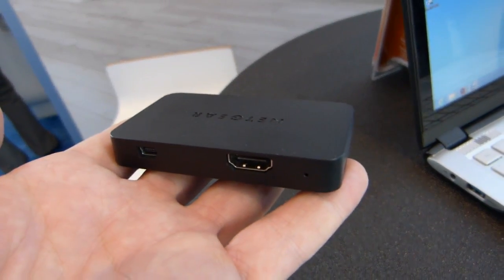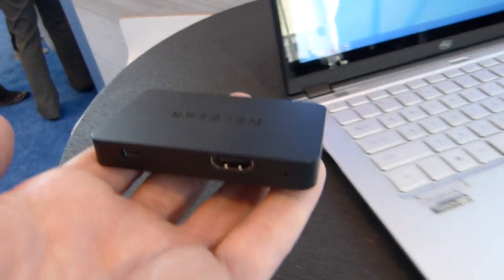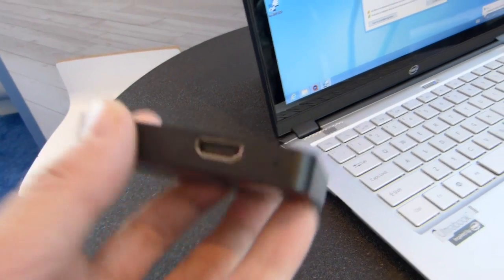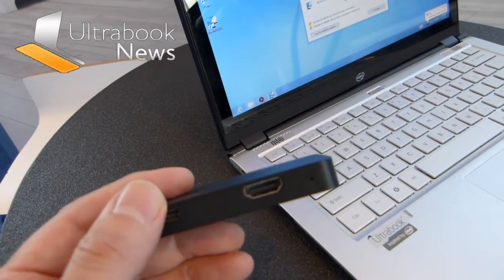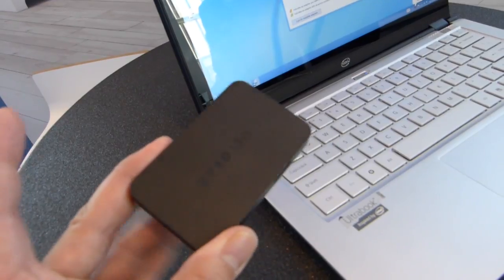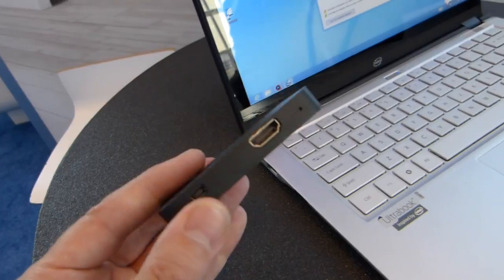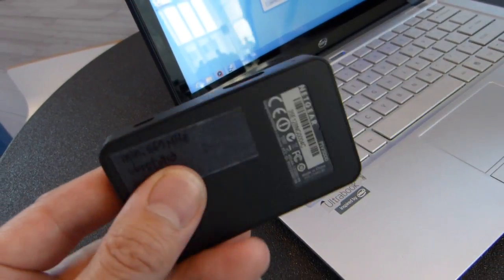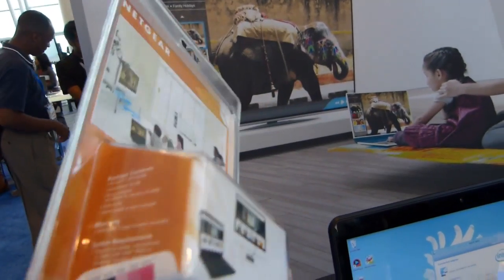Wireless Display V3 and Push2TV 3000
talking about wireless display V3 and the new Netgear Push2TV 3000 - for $59!